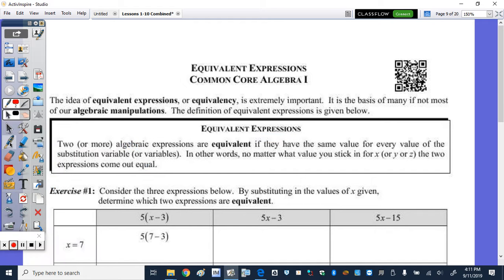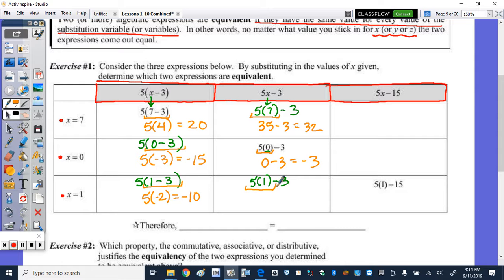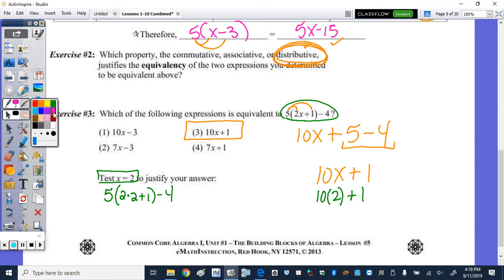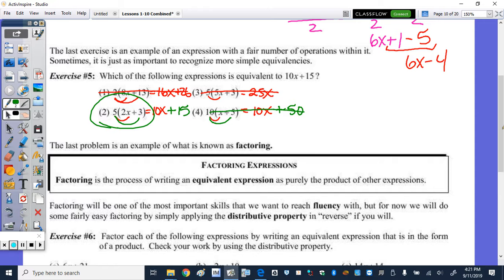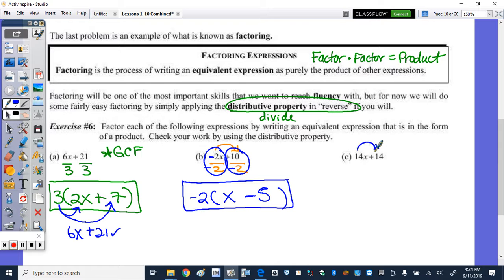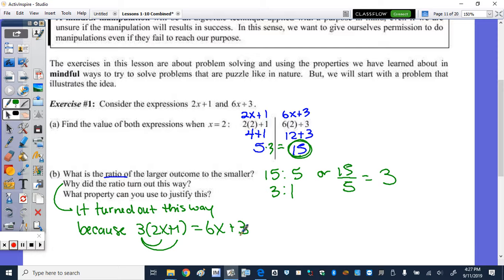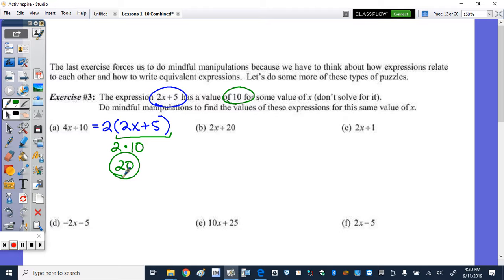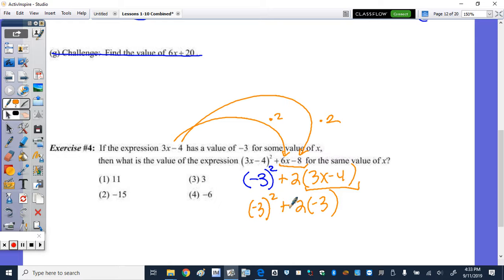Unit #1.Lessons #5 and #6 Recorded by Mrs. Simons